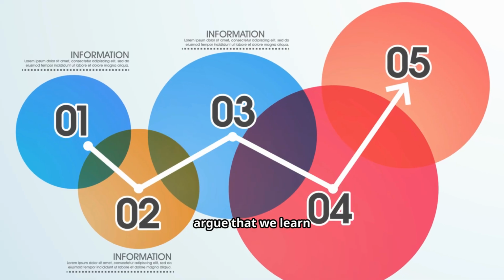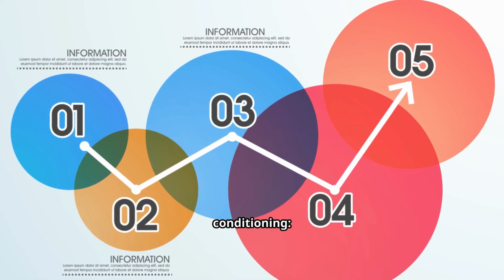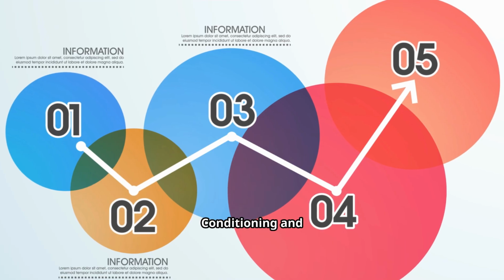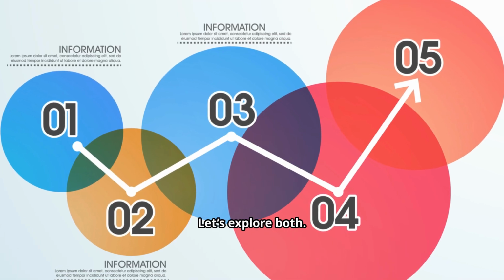How dog, rat and baby changed Psychology-Behavioural approach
Discover the groundbreaking experiments that revolutionized the field of psychology, featuring dogs, rats, and babies. From classical conditioning to social learning, these iconic studies have had a lasting impact on our understanding of human behavior and development. Learn about the pioneers who dared to challenge conventional wisdom and push the boundaries of psychological research. Explore the fascinating stories behind these influential experiments and how they continue to shape our knowledge of psychology today. Get ready to uncover the surprising ways in which dogs, rats, and babies have helped us better understand the human mind.